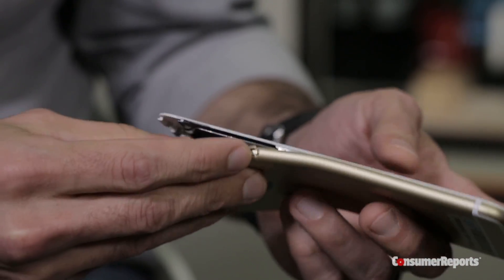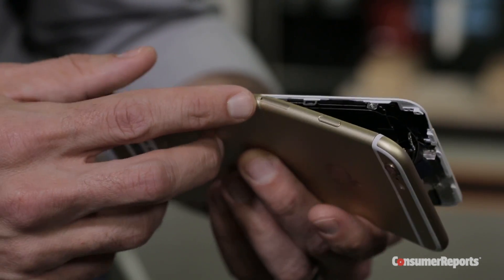Consumer Reports Answers iPhone Bending Questions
After the Bendgate Internet uproar, Consumer Reports lab experts stress-tested six smartphones - including the new iPhone 6 and 6 Plus - in an Instron machine. Now they talk about the testing science and answer questions from our social audience.